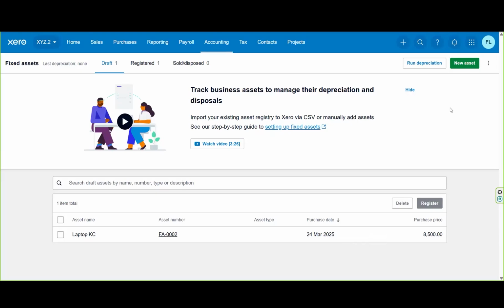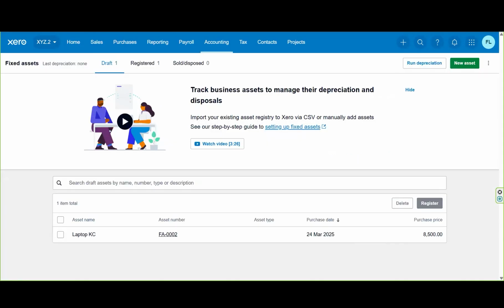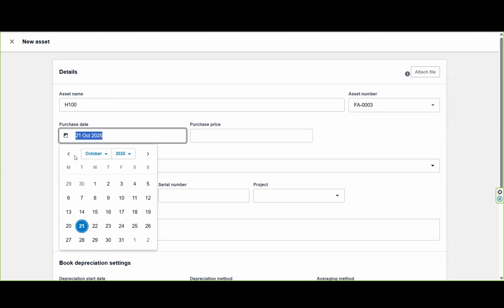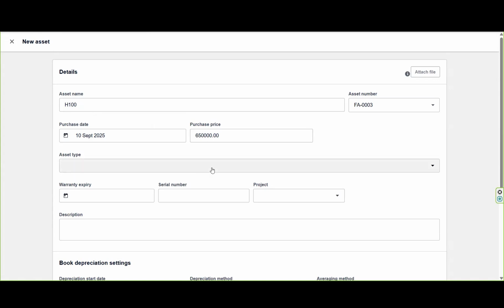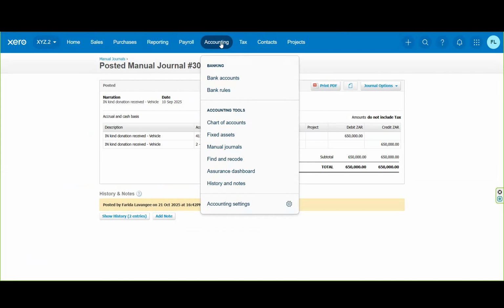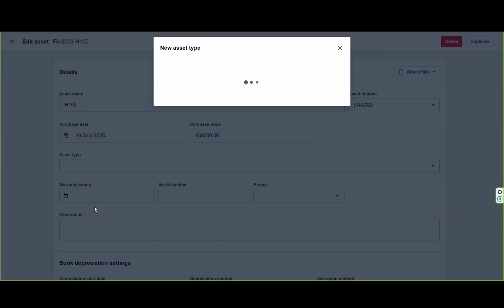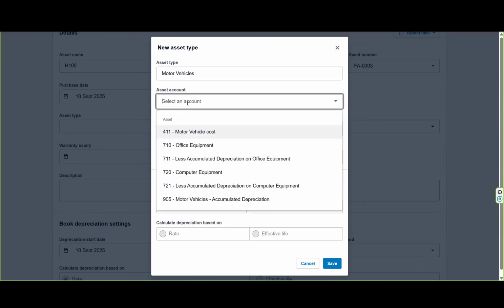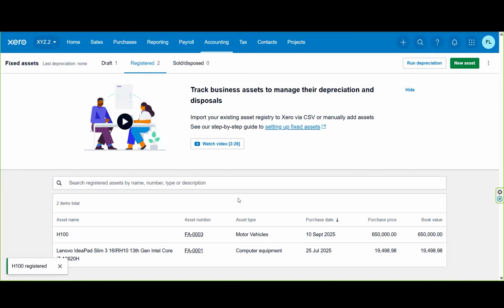How to Add a Fixed Asset Manually in Xero | Fixed Assets for NPOs (South Africa)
Learn how to add a fixed asset manually in Xero for your South African NPO, NGO, or non-profit organisation. This tutorial shows you how to capture an asset into Xero’s Fixed Assets register, select the correct asset type, enter purchase details, and ensure the asset is set up correctly for reporting and depreciation.

Adding fixed assets properly helps NPOs keep an accurate asset register for year-end, audits, insurance, and management reporting. It also ensures assets are classified correctly and depreciation can be managed consistently.

In this video you’ll see:
Where to find Fixed Assets in Xero
How to add a new fixed asset manually
What details to enter (asset name, purchase date, cost, supplier)
How to choose the correct asset type and asset account
How to attach supporting documents (invoice or proof of purchase)
How to set up depreciation settings if applicable
How to save and review the asset in the register

Common searches this video helps with:
add fixed asset xero
xero fixed assets register
how to add asset manually in xero
xero asset register south africa
xero fixed asset setup
xero depreciation settings
xero npo accounting south africa